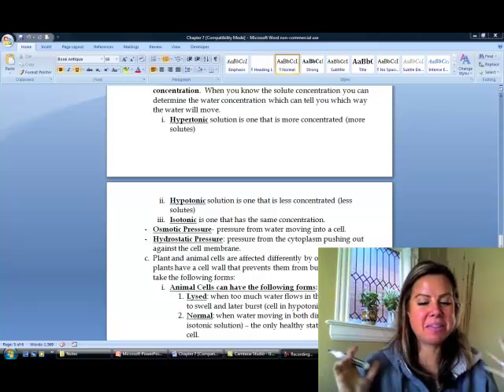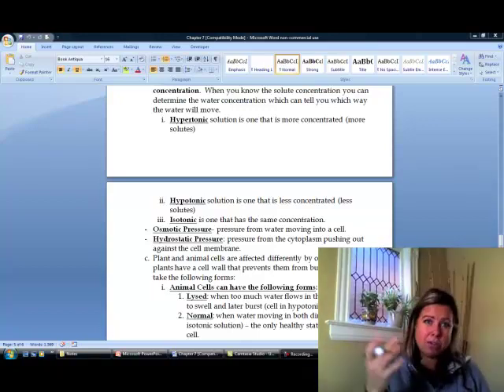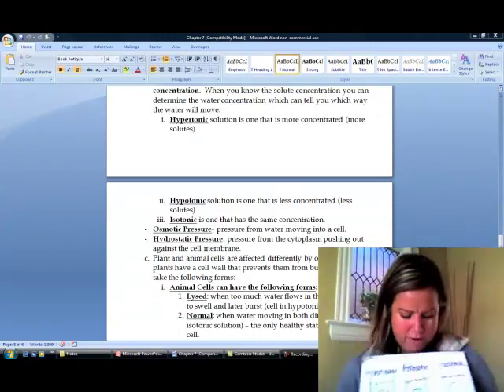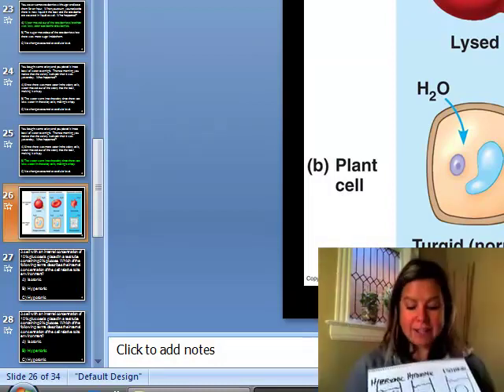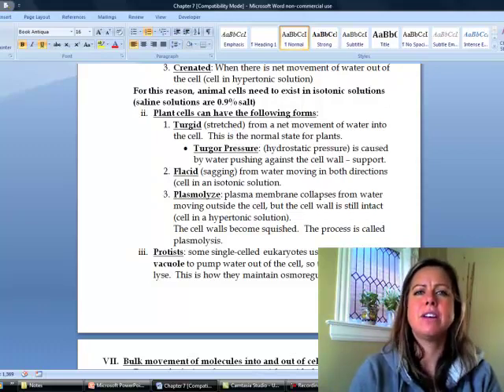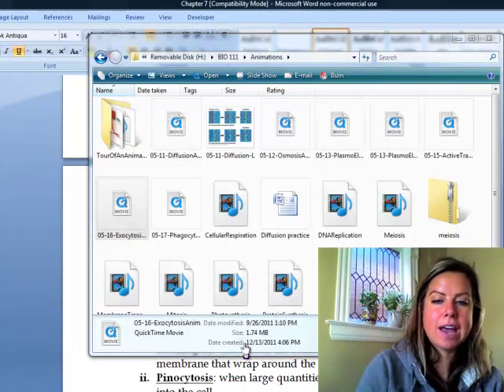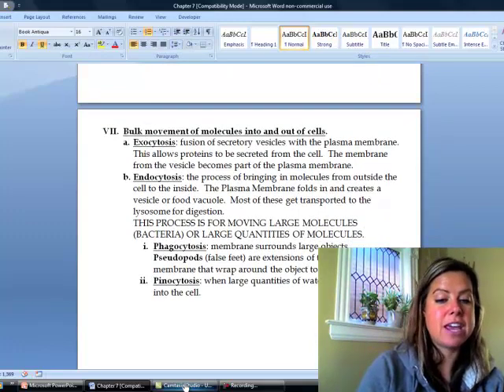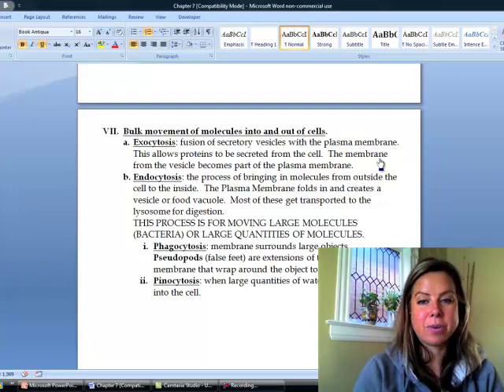BIO 111 Chapter 7 Part III